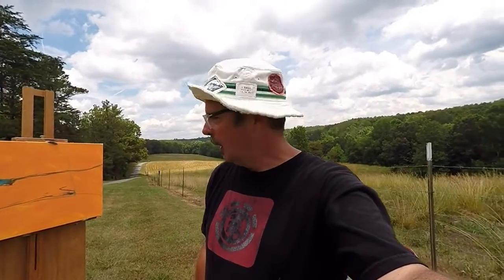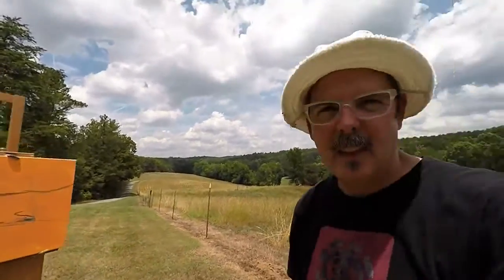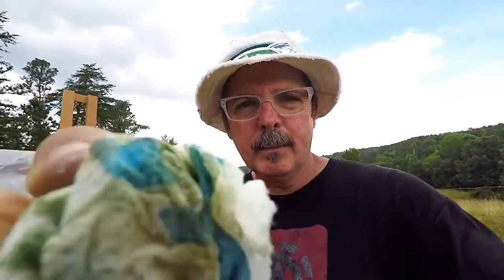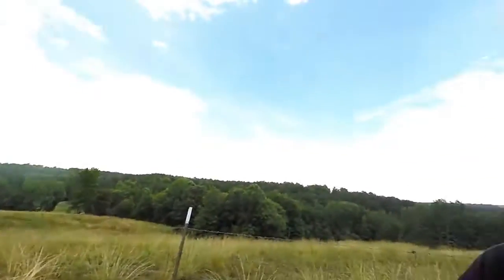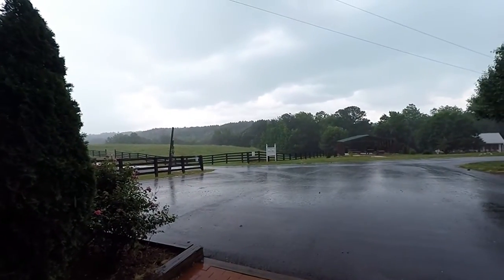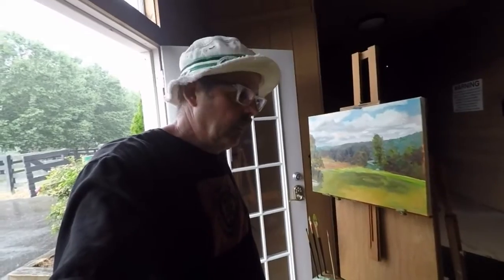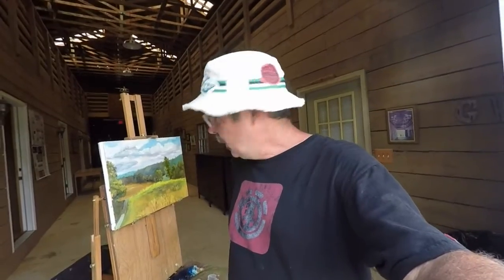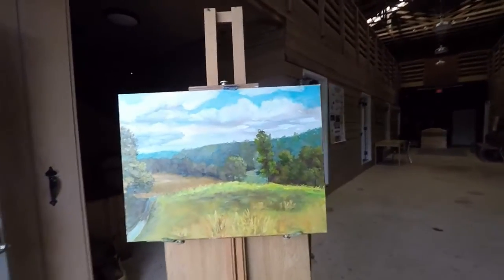Dennis Tyson Plein Air Painting June 16 4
My second painting from Goshen Valley Boys Ranch. This one was for the ranch to hang in their offices. My time painting on this amazing property was way too short and I have to go back!